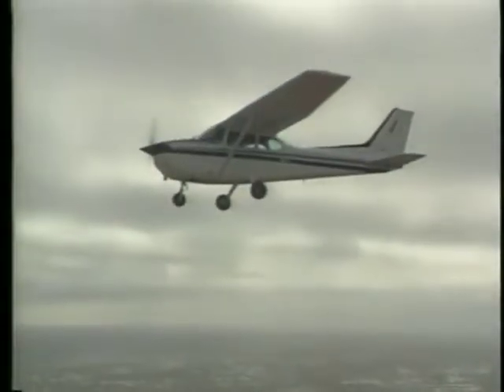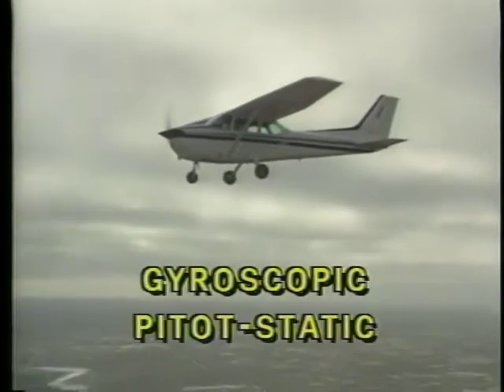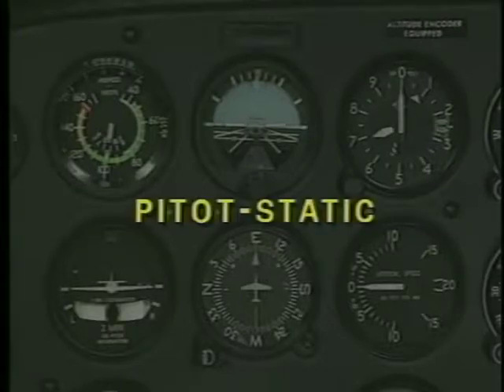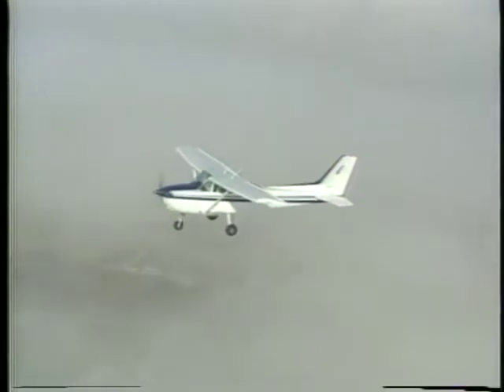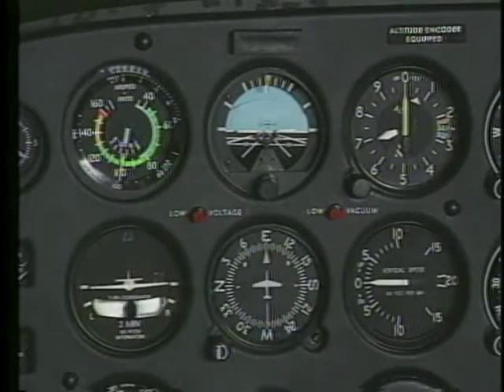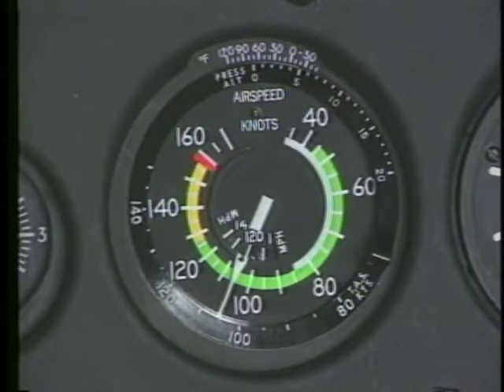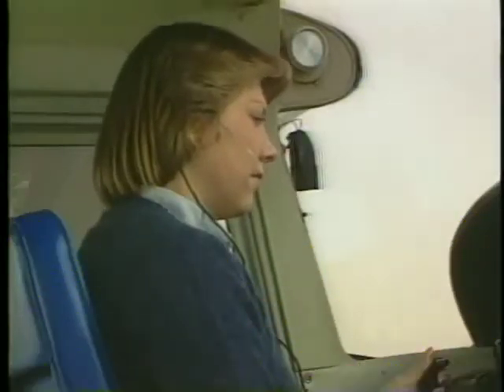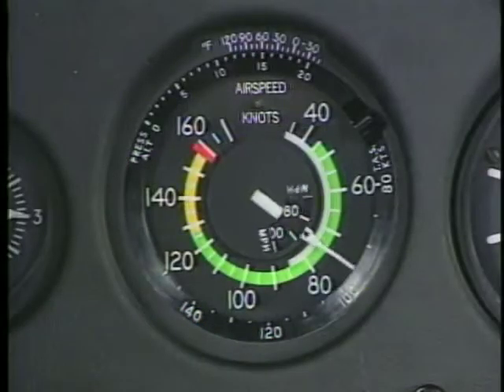1 Flight Instrument Systems ( Instructing the Instrument Student)